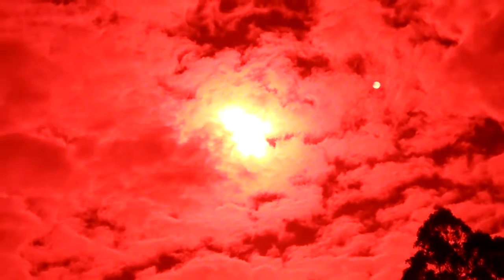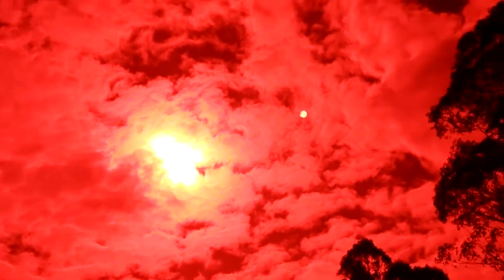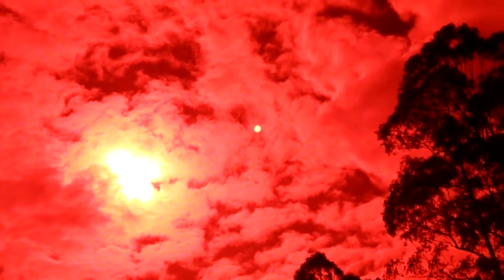Ufo takes off to the sun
Mother ship ufo